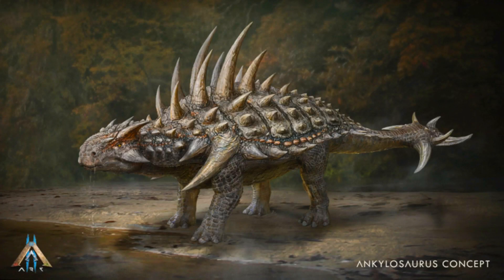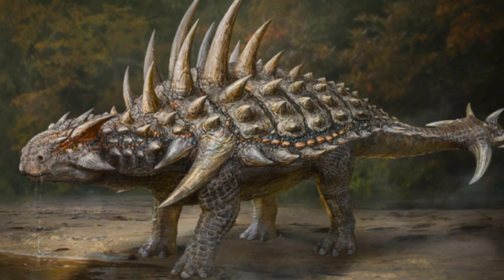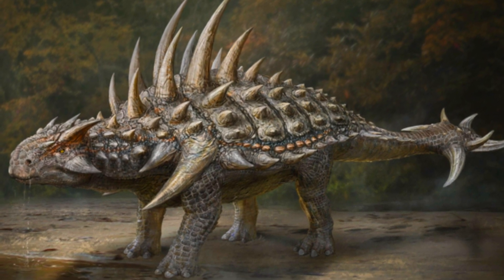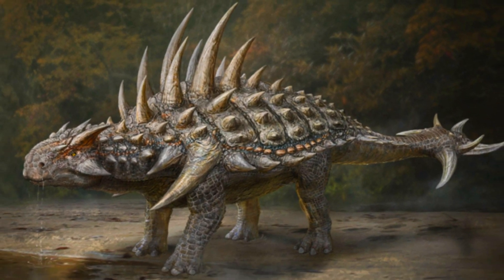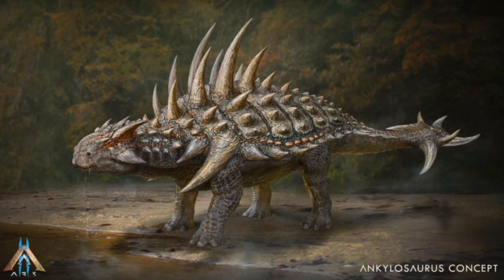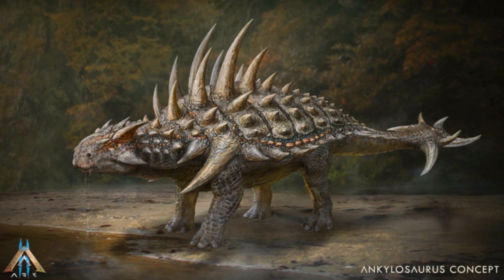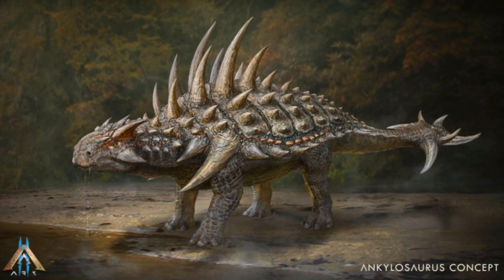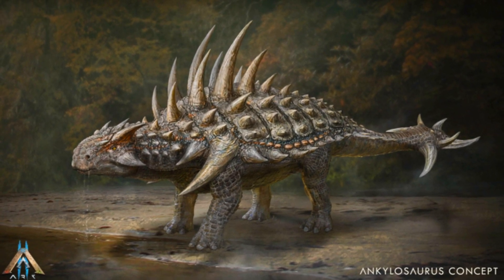New Ankylosaurus Concept Art Reval For Ark II!